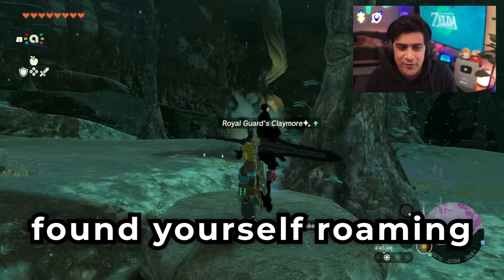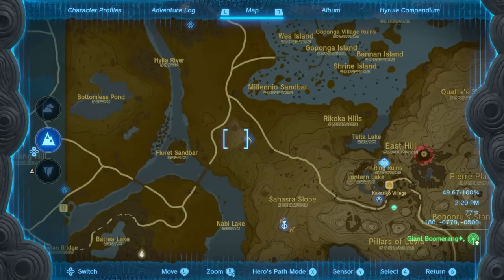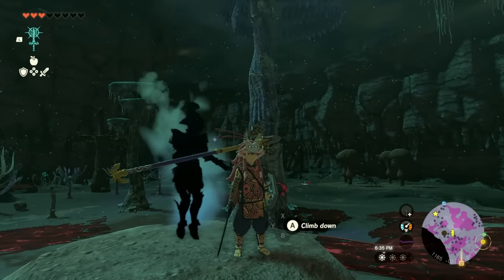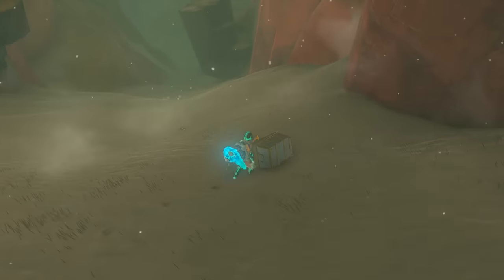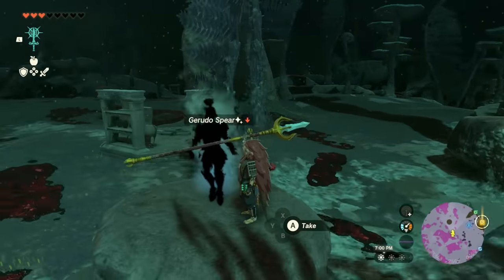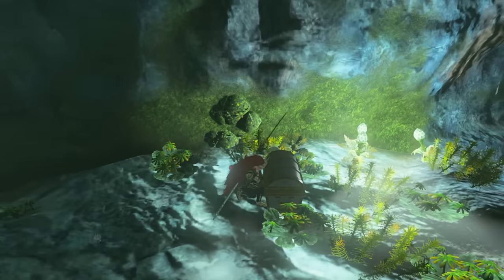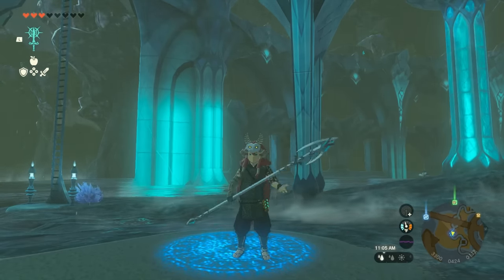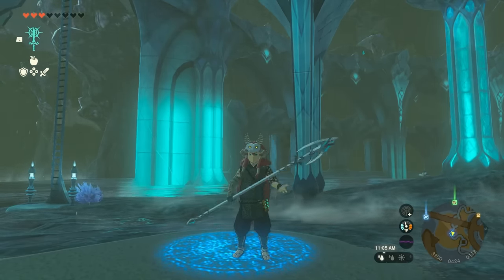The SECRET of Pristine Weapons Revealed! (Tears Of The Kingdom)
Pristine Weapons are found in the Depths where the ghost soldiers/phantom statues are stationed in TOTK. Rare and powerful non decayed shiny Pristine Weapons were discovered with the  depths in Tears of the Kingdom.
TIME STAMPS:
00:00  Introduction
00:30  Rules
02:54  Travelers Pristine Weapons
04:12  Royal Guard Pristine Weapons
07:16 Gerudo Pristine Weapons
13:36  Zora Pristine Weapons
18:43  Forest Dweller Pristine Weapons
22:46  Feather Pristine Weapons
26:29  Yiga Clan Pristine Weapons (Bonus: Knights Pristine weapons)
31:11  Pristine Giant Boomerang  + Pristine Regular Boomerang
35:03  Goron Pristine Weapon: Cobble Crusher